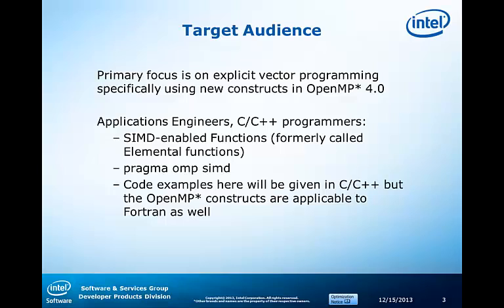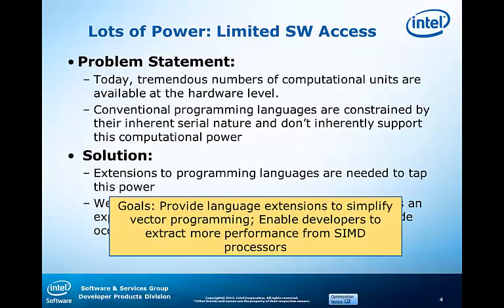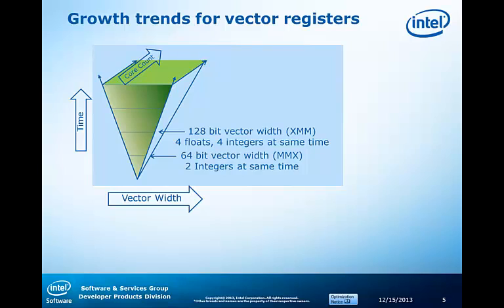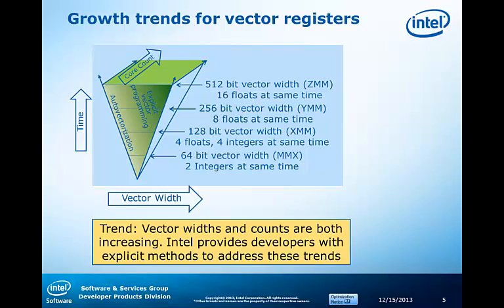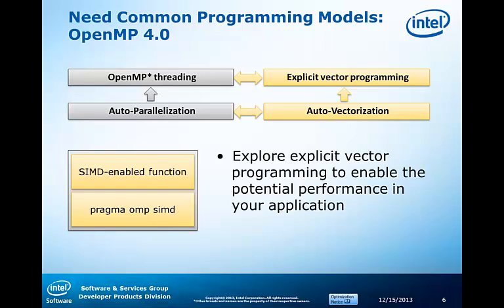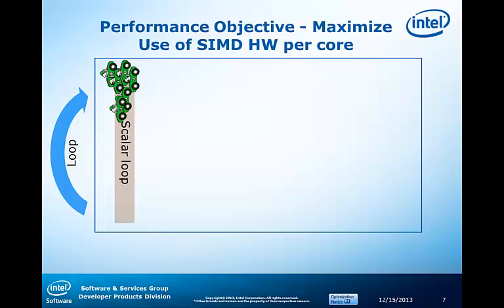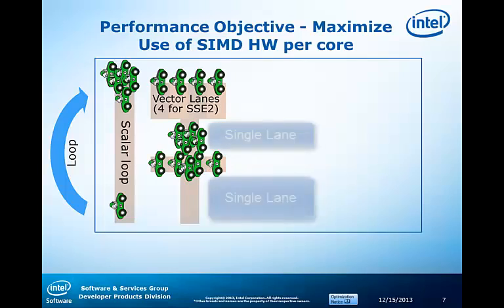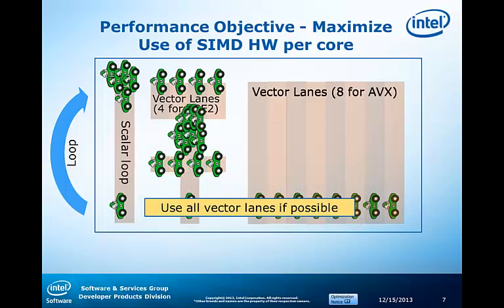Performance Essentials 1 OpenMP 4 Vectorization Motivation